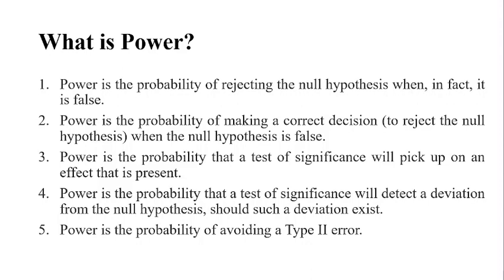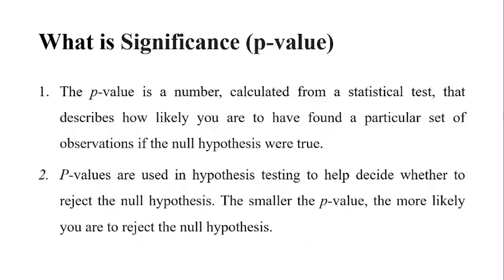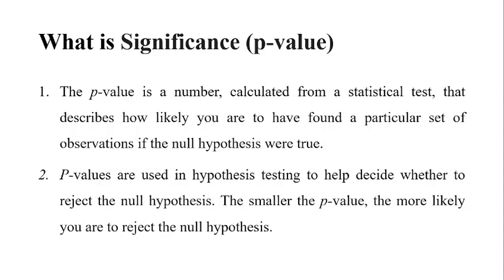Difference Between Power and Significance Level: Explained Simply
Power is the probability of rejecting the null hypothesis when, in fact, it is false.
Power is the probability of making a correct decision (to reject the null hypothesis) when the null hypothesis is false.
Power is the probability that a test of significance will pick up on an effect that is present.
Power is the probability that a test of significance will detect a deviation from the null hypothesis, should such a deviation exist.
Power is the probability of avoiding a Type II error.

The p-value is a number, calculated from a statistical test, that describes how likely you are to have found a particular set of observations if the null hypothesis were true.
P-values are used in hypothesis testing to help decide whether to reject the null hypothesis. The smaller the p-value, the more likely you are to reject the null hypothesis.

Significance (p-value) is the probability that we reject the null hypothesis while it is true. Power is the probability of rejecting the null hypothesis while it is false. Significance is thus the probability of Type I error, whereas 1−power is the probability of Type II error.